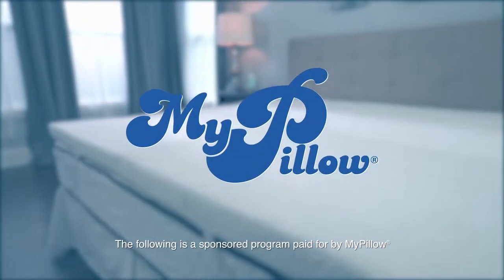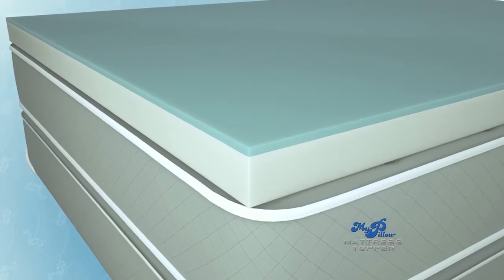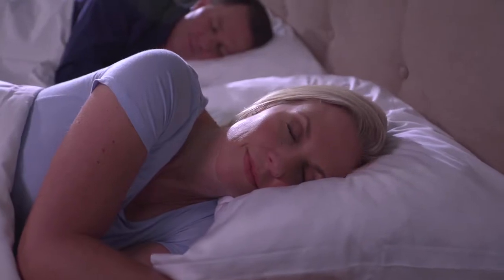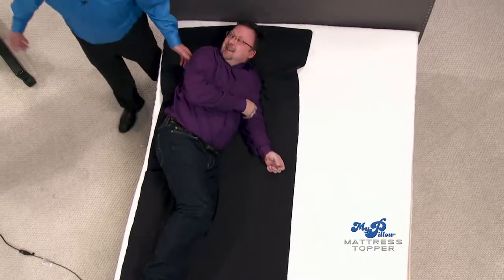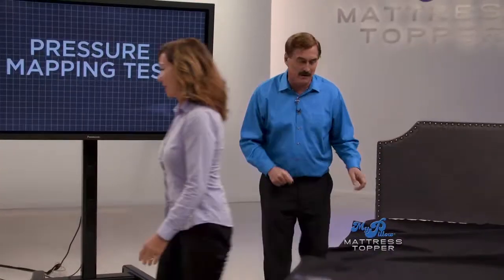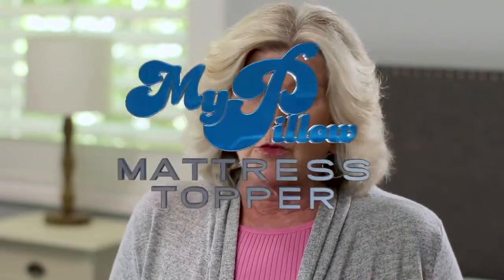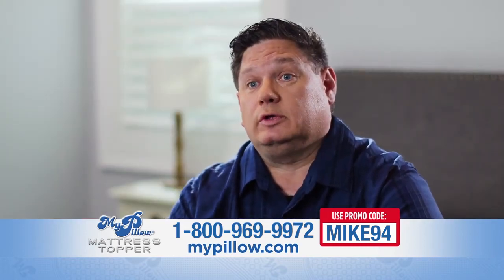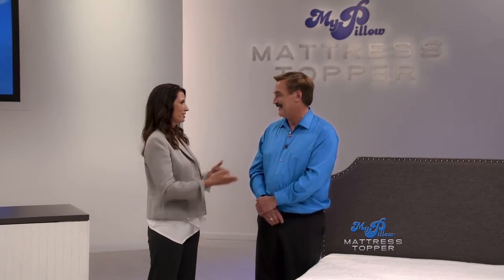My Pillow Topper HH